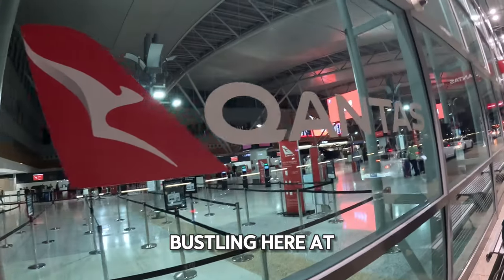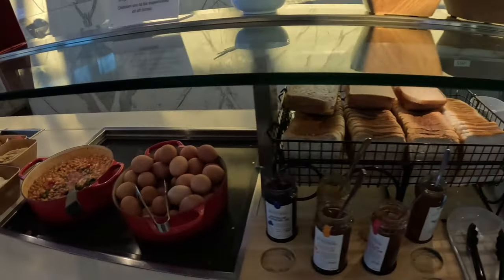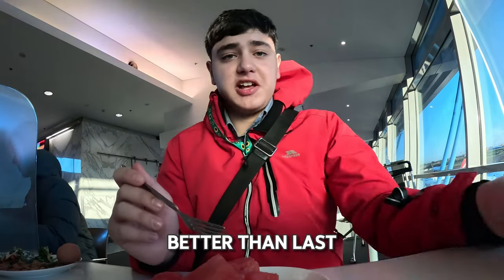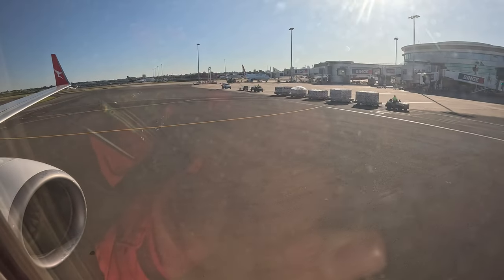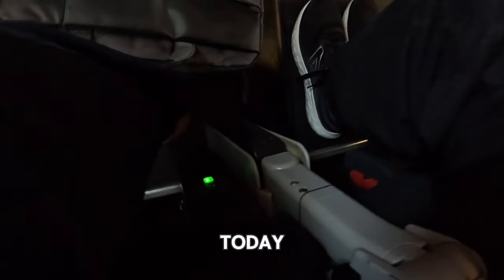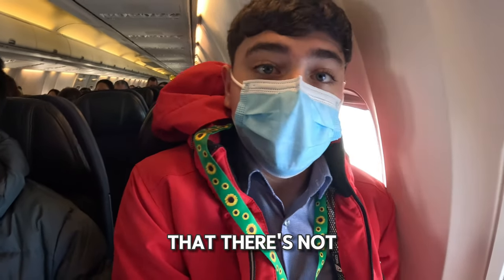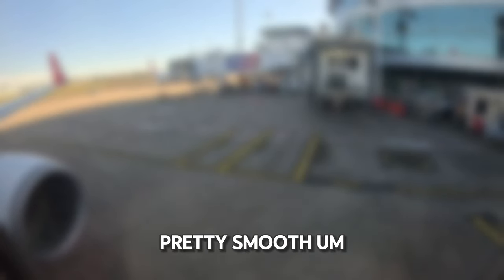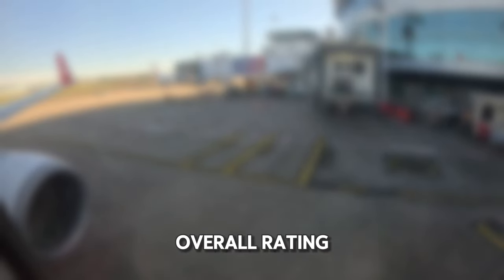EXCLUSIVE Qantas Airways - Sydney to Gold Coast B737-800 Full Trip Review & Report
Ever wondered what a QANTAS B737 flight looks like domestically? I'll show you exactly what flying on the NEW B737-800 looks like from the EXCLUSIVE Qantas Club, to stunning views taking off from Sydney, (SYD) Australia and landing in Gold Coast (OOL).

Flight Details:
Airline: Qantas Airlines
Aircraft: B737-800 (Winglets)
Flight:  QF592
Seat: 4B (Bulkhead Economy - Extra Legroom)
Class: Economy
Highlight: Qantas Club, In-Meal Service, Bulkhead Seat

Drop a comment if you have any questions or wish to provide feedback!